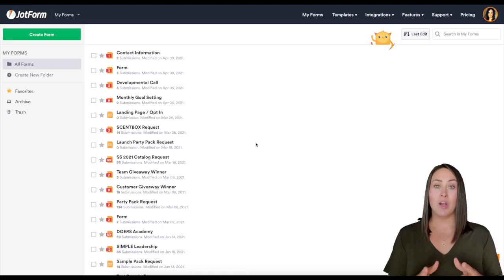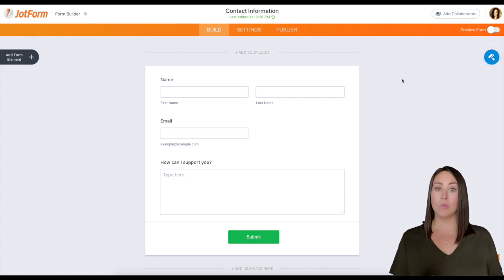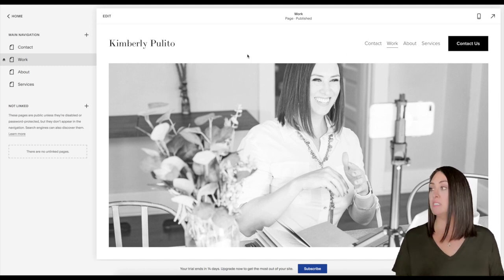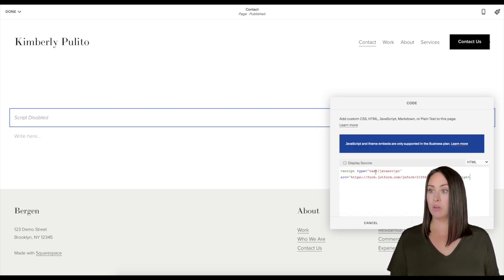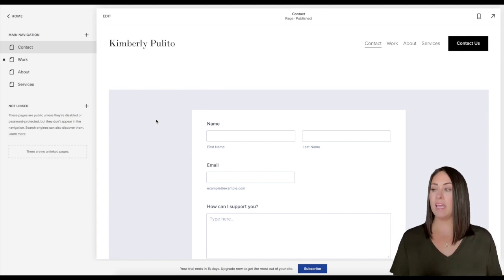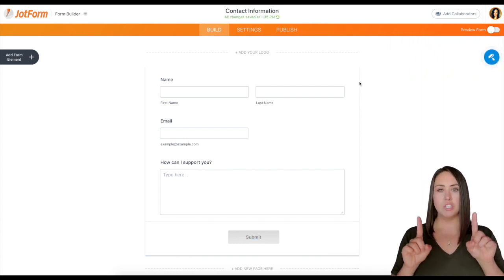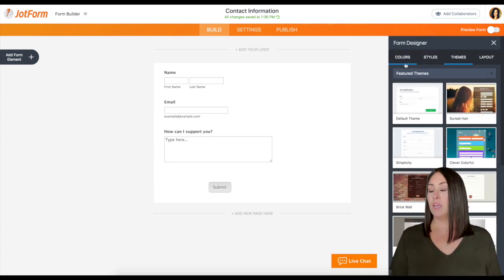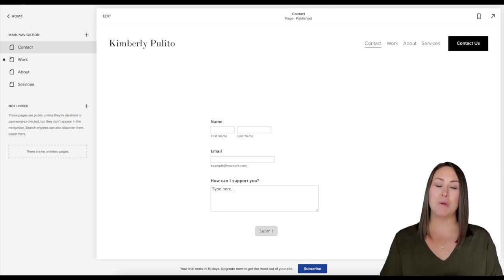How to embed Jotform into your Squarespace landing page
You’ve created the perfect form — and now you need to get it in front of your audience. Join us in this short video tutorial to discover just how easy it is to embed your Jotform forms into your Squarespace website. It only takes a few clicks!
LINKS & RESOURCES
👋 ABOUT JOTFORM
Hi, we're Jotform, a full-featured online forms platform that makes it easy to create robust forms and collect important data. Check us out
CHAPTERS:
00:00​ Introduction
00:27 Open up your form in the Form Builder
00:36 Copy the Embed code of your form
00:50 Go to the page on Squarespace
01:07 Paste the embed code in a Code section
01:43 Customize the style of your form
02:53 Subscribe to Jotform